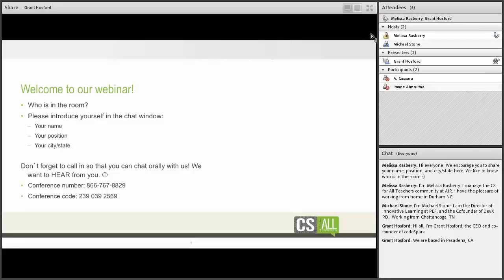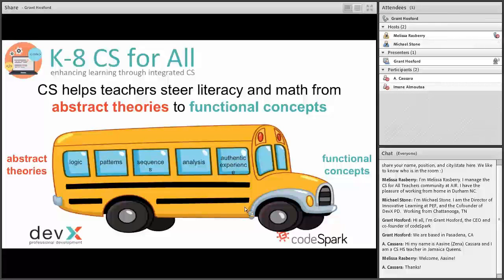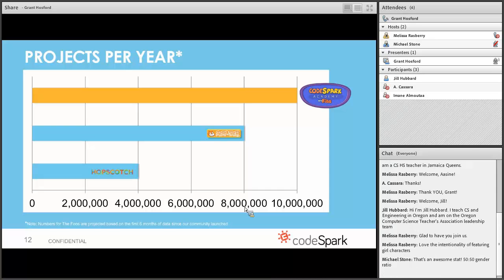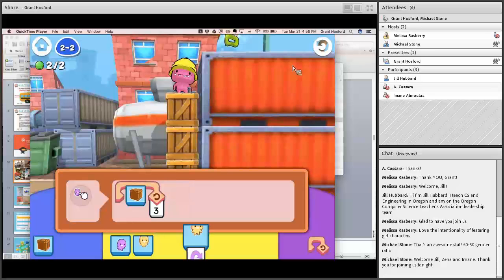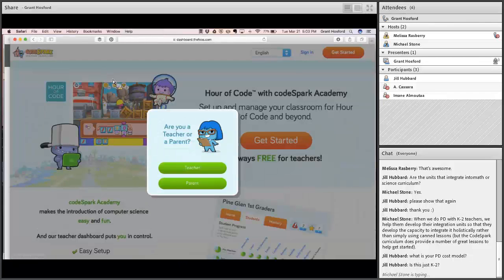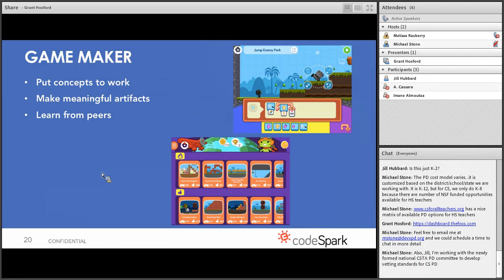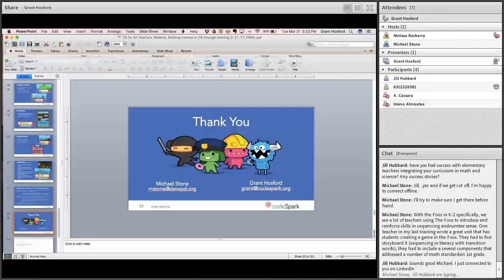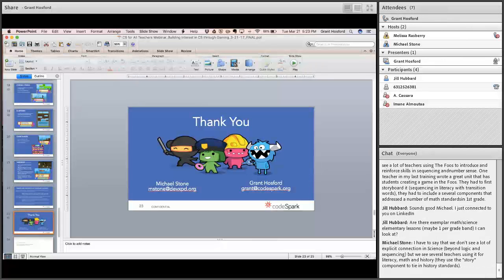Webinar 20170321 Building Interest in CS through Gaming